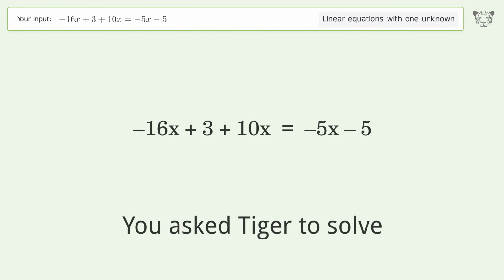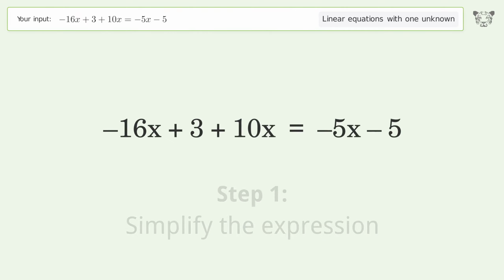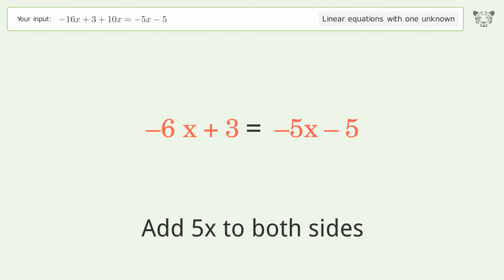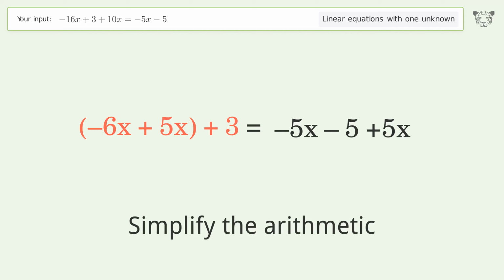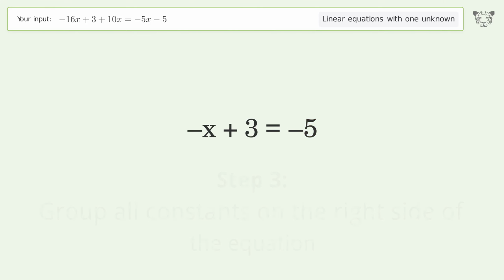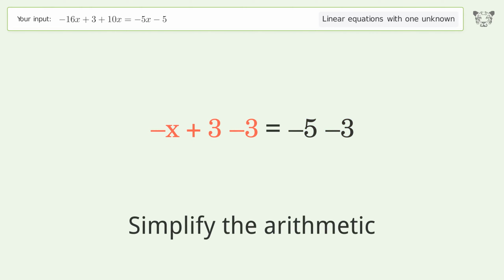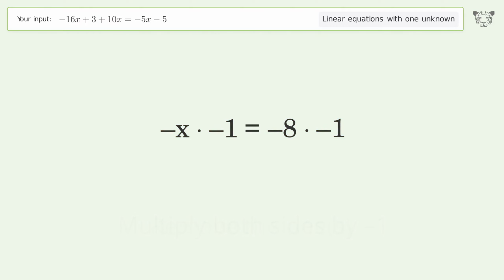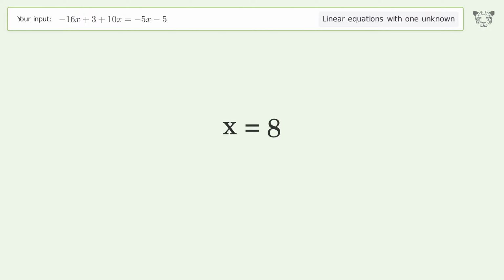Solve -16x+3+10x=-5x-5: Linear Equation Video Solution | Tiger Algebra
Struggling with -16x+3+10x=-5x-5? Watch our step-by-step video on Tiger Algebra to master this linear equation effortlessly. Also check out for more tips and tricks for dealing with linear equations with one unknown